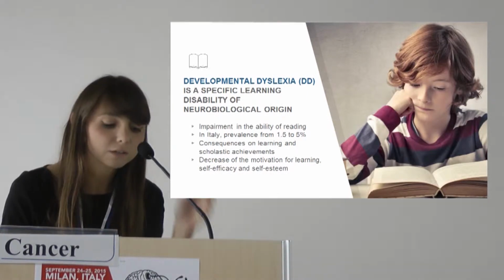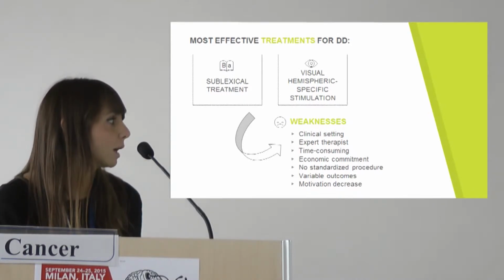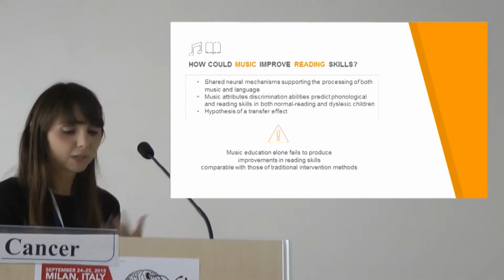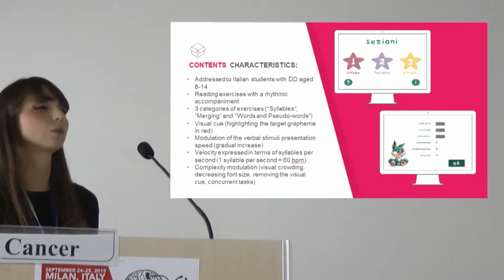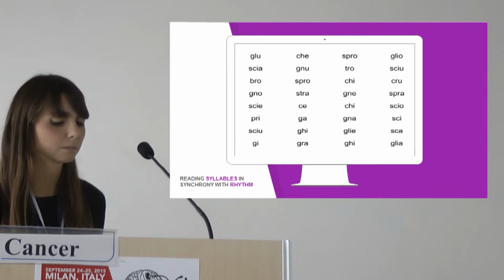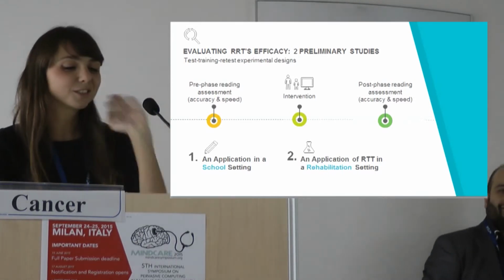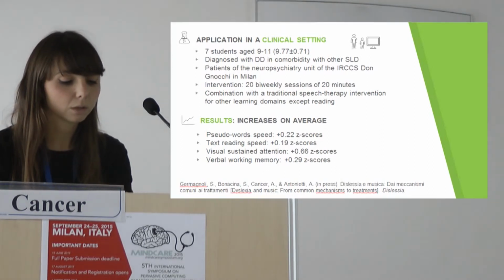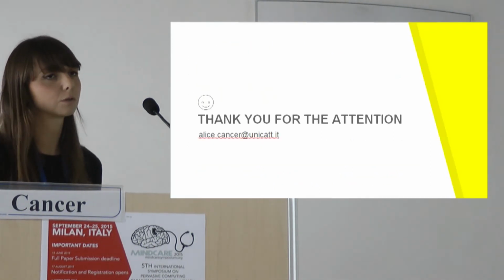MindCare 2015 - Alice Cancer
Rhythmic Reaading Training. A computer - Assisted Intervention Program Dyslexia